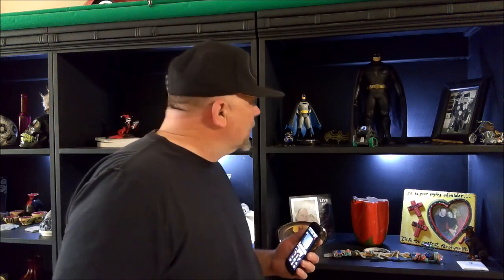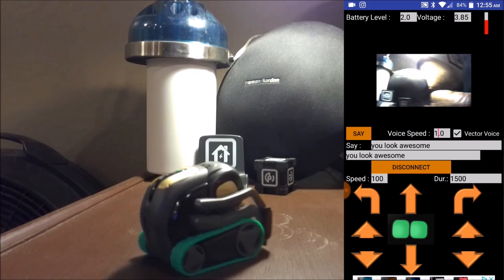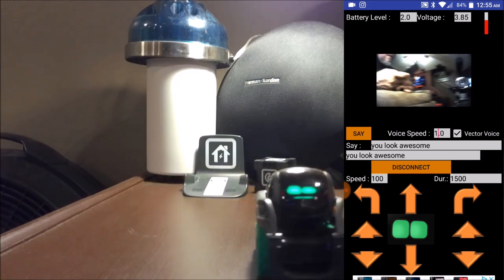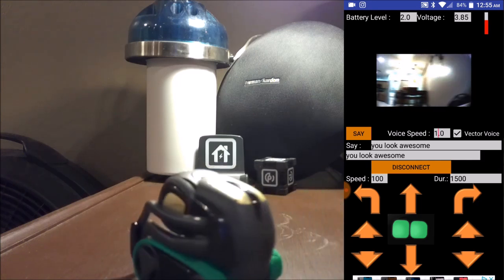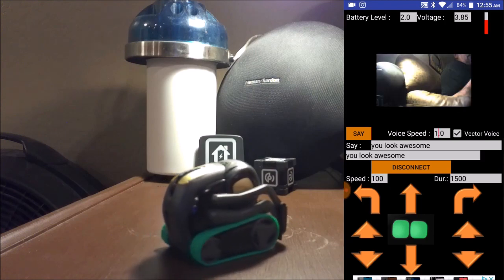Vector CTRL 3 0 Update It's already Here! See what Vector See's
Vector CTRL APP is already updated to 3.0 Ilker Aktuna has been hard at work to bring you the ability to control Vector in the Palm of your hand!  With Vector Crtl 2.0 you could drive Vector then skip to 2.4 and now you can change Vectors eye colors. But now with Vector CTRL 3.0, you get to see what Vector see's.  Seeing Vectors viewpoints all these Vector SDK features are now in the palm of your Hand!

So check out the Third Party APP for Anki Vector putting a little bit of the SDK in your hands.

Vector CTRL 3.0
The new version is just published to store for Android users and it allows you to get live camera feed from Vector while you are controlling it all directions.

all previous features of the app are also preserved in this release:

·        make Vector say anything you write

·        change voice of Vector (2 options)

·        adjust

·        move forward, backward

·        turn left, right

·        move head up/down

·        move lift up/down

·        adjust move speed

·        set Vector’s eye color, picking from a nice color picker

·        see battery level and voltage of Vector

important note 1:
the app is just published, it may take up to 1-2 hours to be approved by Google
important note 2:
this is a very early release, and it might have several crashes because I haven’t worked on error handling at this time. I just want to share so that early adopters can make use of it through the weekend.
I will optimize code and possible some layout fix later tomorrow.

UPCOMING FEATURES

·        audio feed (voice from Vector’s environment) will be added, if possible.

·        take a photo and save to phone memory

·        save the video file to phone memory

·        patrol mode

Important Information:

Vector Notify me and Vector CTRL are both Third Party APP Dependent on the Anki Vector SDK When the SDK is updated it could cause an interruption to the APP's until the Developer has had a chance to make the needed adjustments to the APP.

If you are having some issues with the Vector Notify Me APP Please check to see that your Vector Name is entered correctly and the ESN.  Also please check that the internet IP address is correct. Please also double-check your Anki Log in information.

If the problem persists please contact the developer of the APP through the play store to help resolve the issue.  The developer is very helpful.

Looking for your own Anki Vector?  This is the best price on Amazon.